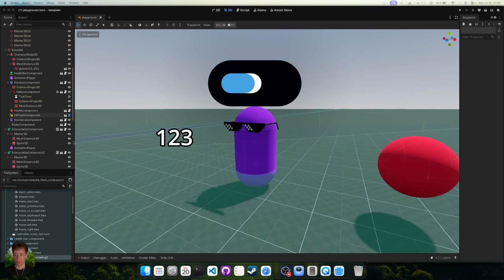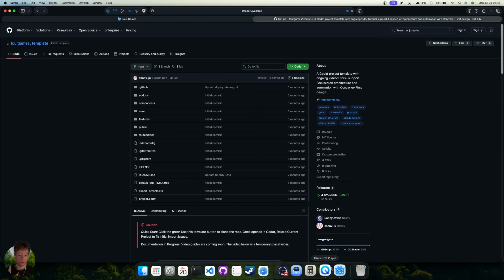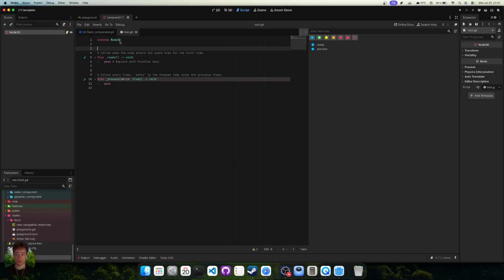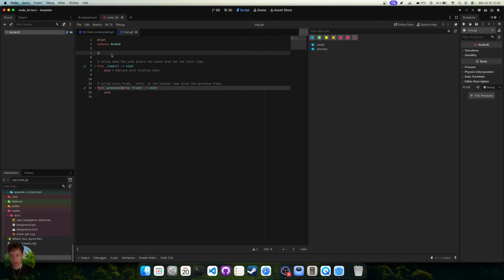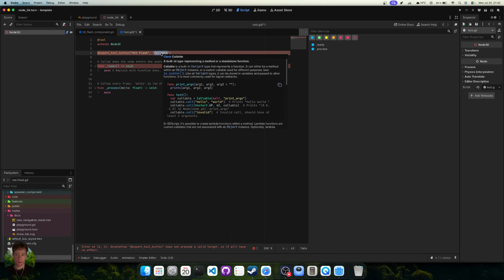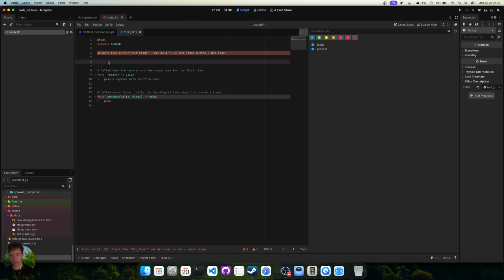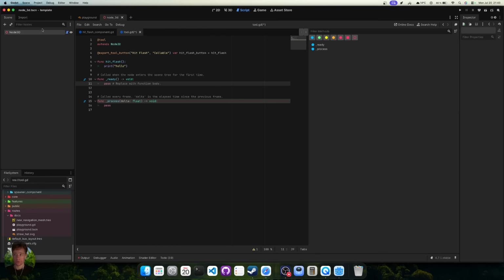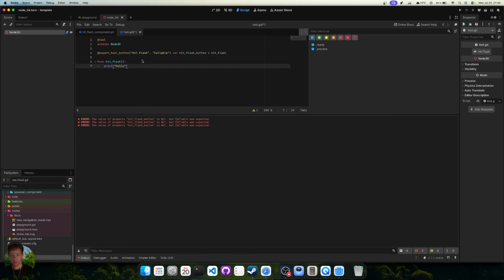Scripts - Godot 4.7 Tutorial